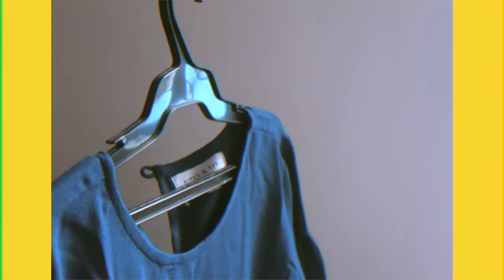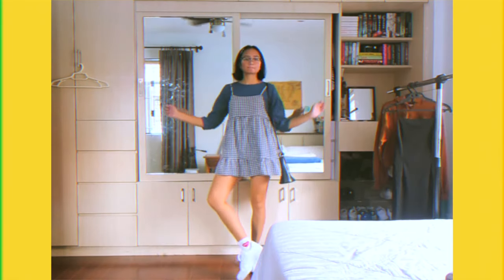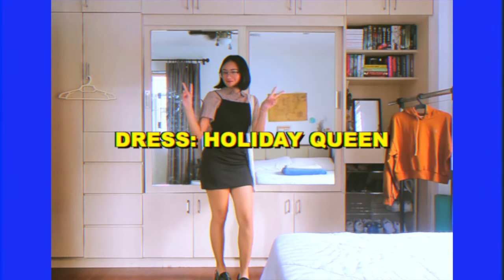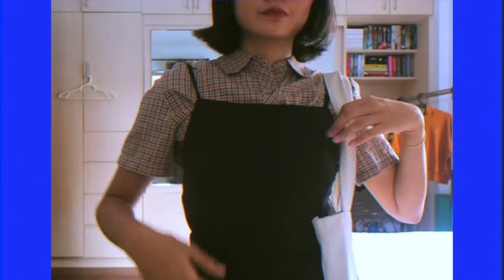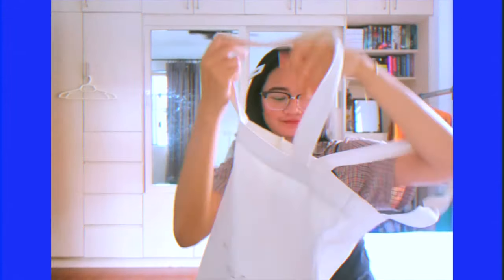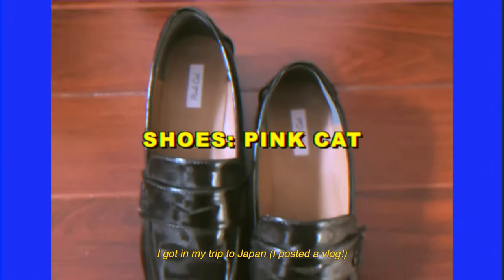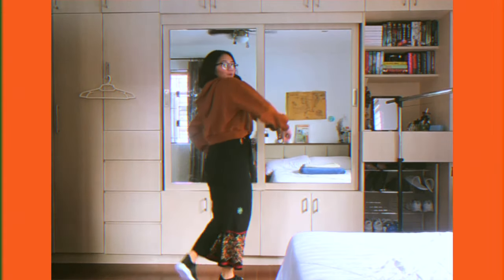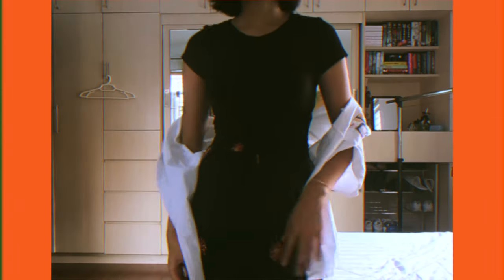🌹vintage inspired lookbook 🌹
[OPEN FOR A MSG AND LINKS]

Dress: thrifted
Shoes: Nike AF1
Socks: F21

OUTFIT #2
Top: thrifted

Polo: thrifted

Generic 90's TV Music! - George Streicher
Cheesy 80's opening
More 90's TV Music! | George Streicher
CHARLIEtheCAT - a-ha take on me instrumental